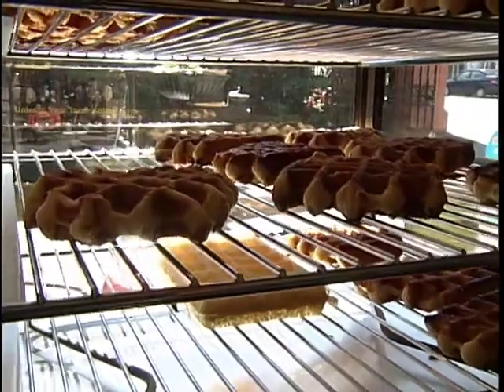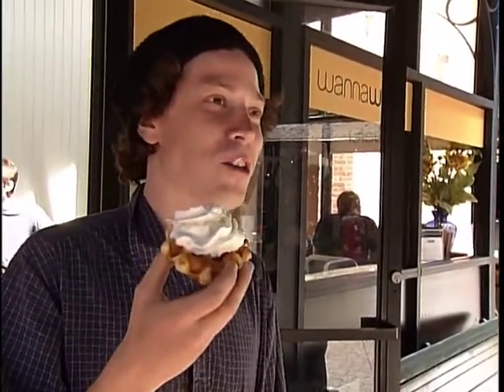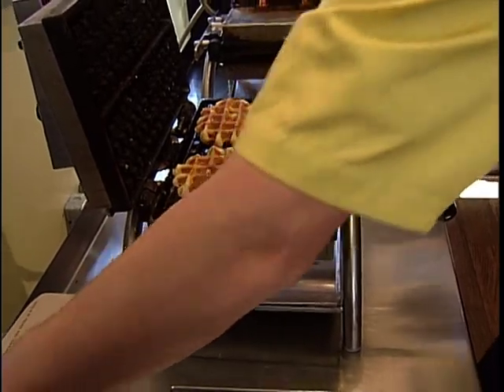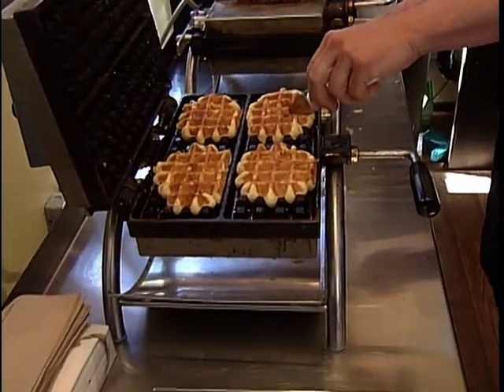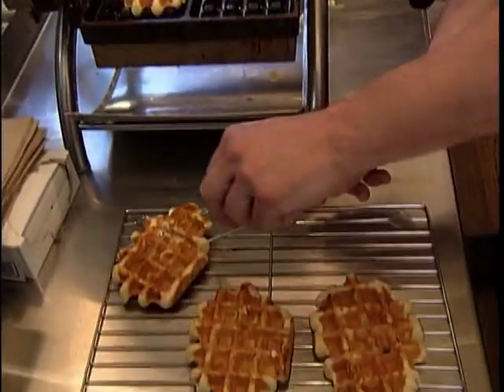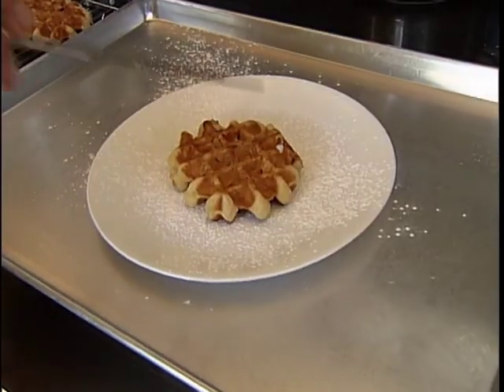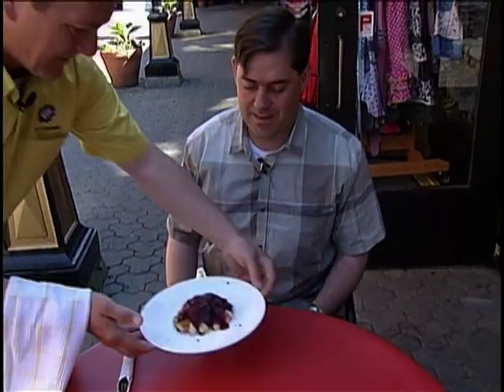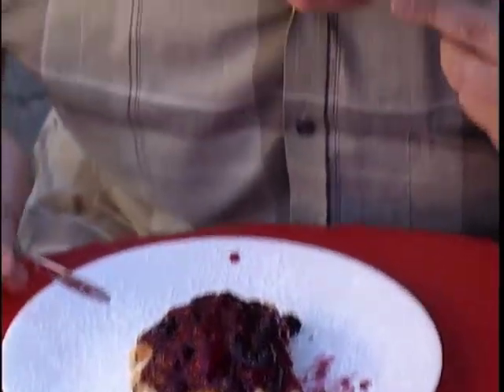Delicious Wannawafel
Aaron Hall takes you on a delicious journey to Wannawafel.